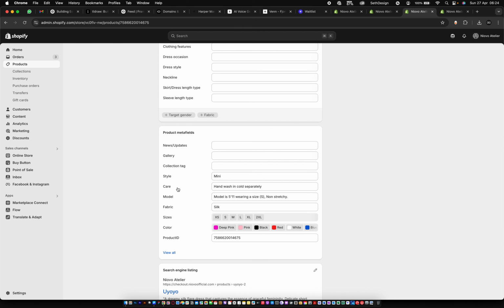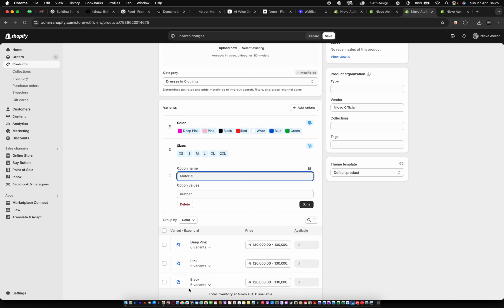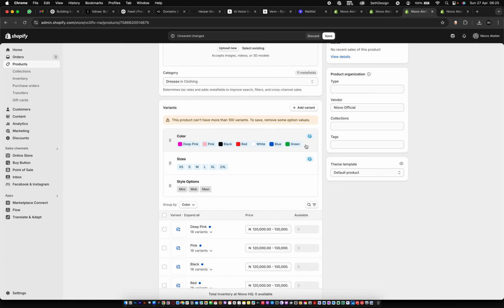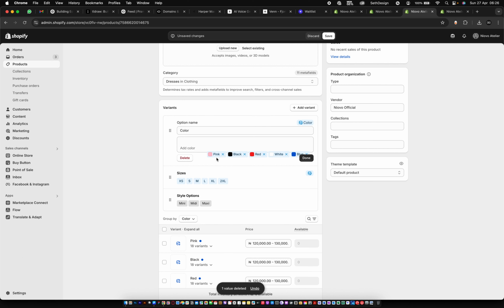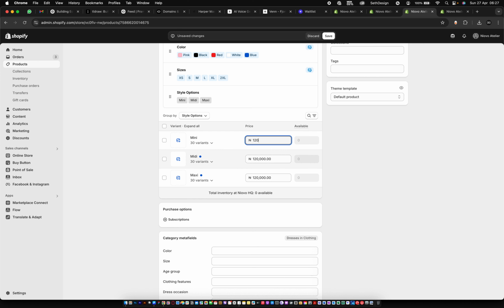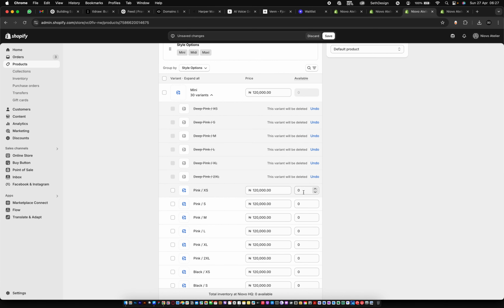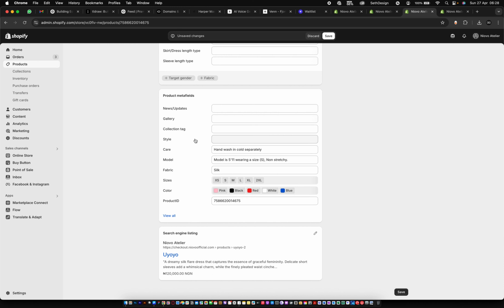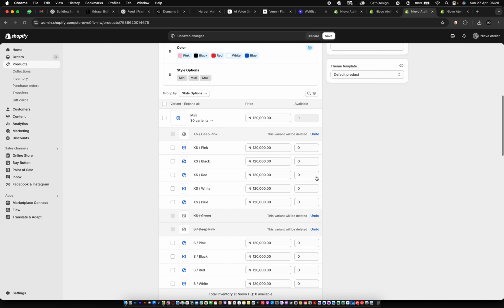Shopify Product Variants